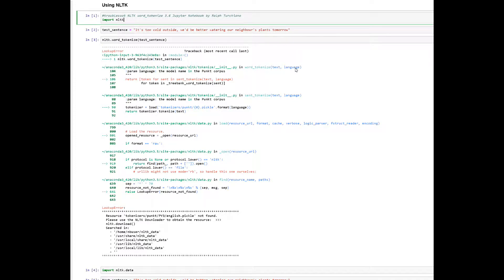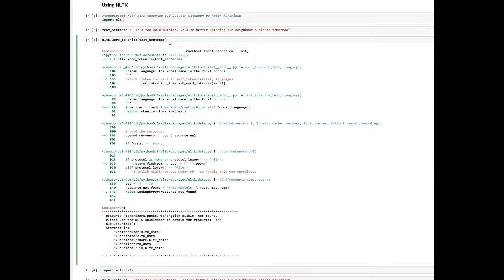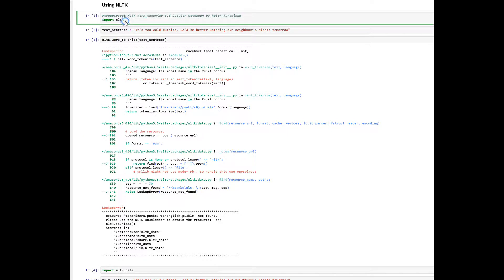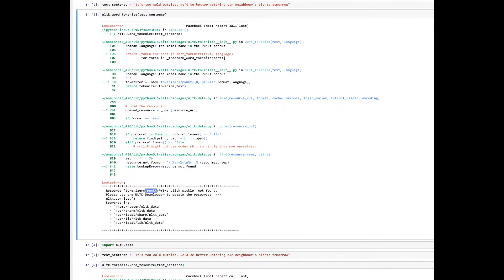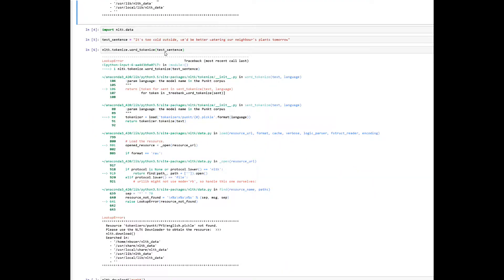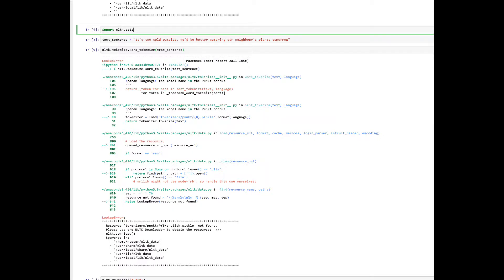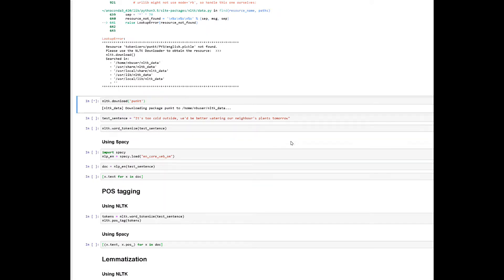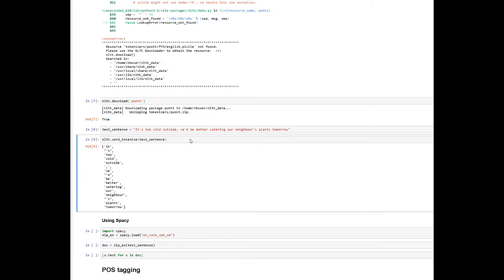NLTK word_tokenize fix for Python 3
Troubleshoot NLTK word_tokenize 3.6 Jupyter Notebook by Ralph Turchiano
import nltk or import nltk.data
nltk.download('punkt')
Yep, not making that word up...it be 'punkt'